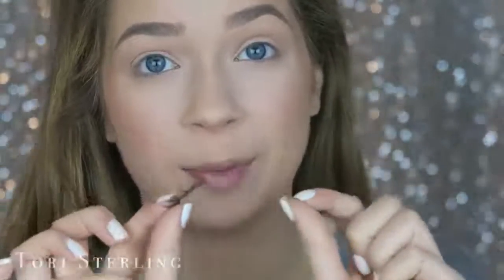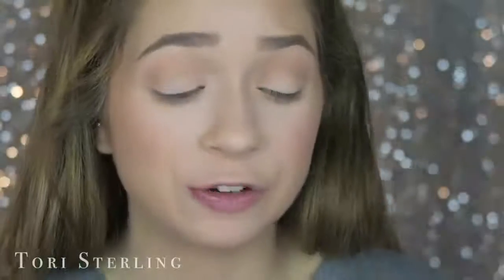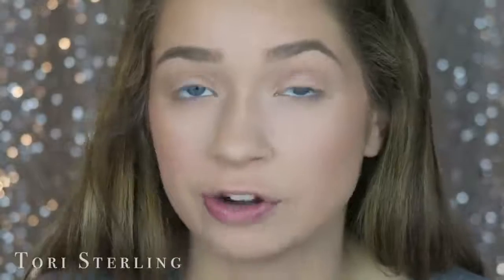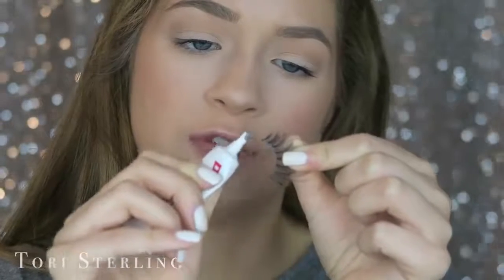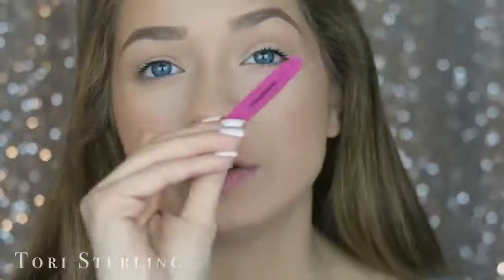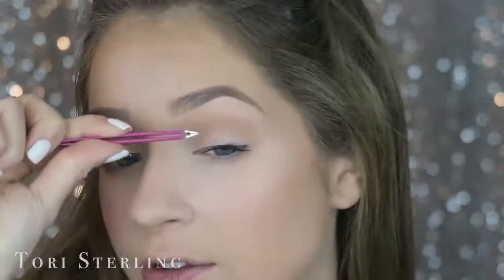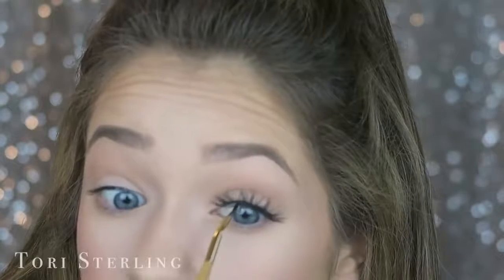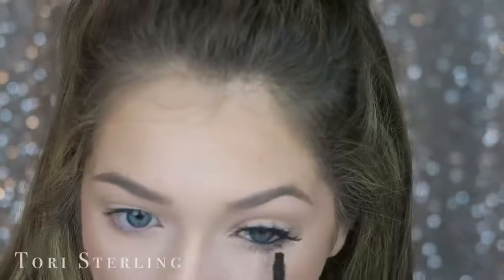How to Apply False Eyelashes for Beginners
Credit: Tori DeSimone